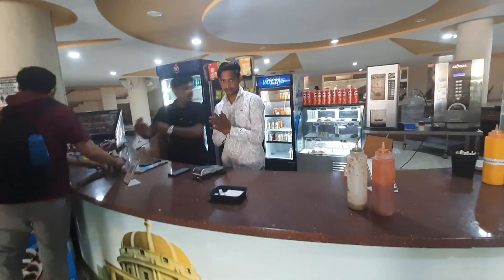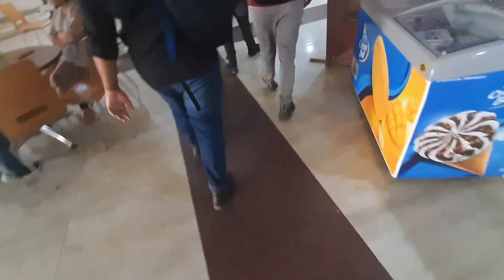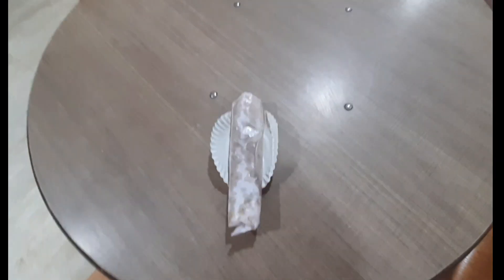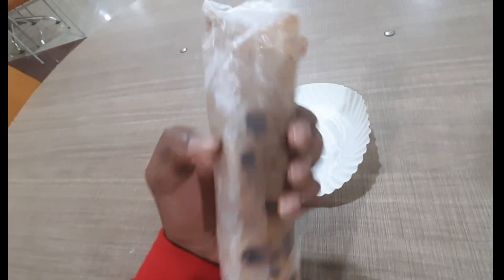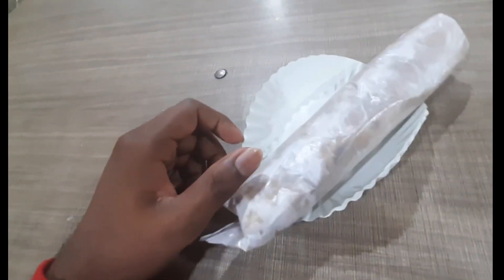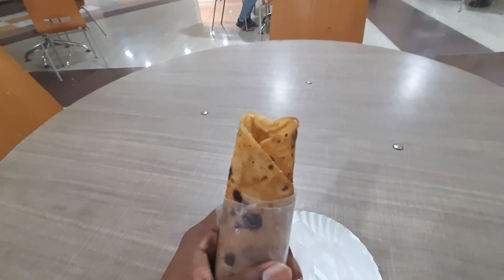Review of chicken roll in administrative block Manipal University Jaipur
Hey I'm Jumbo Singh
Btech CSE student in Manipal University Jaipur (MUJ)
content description
Chicken roll
Eating Chicken roll